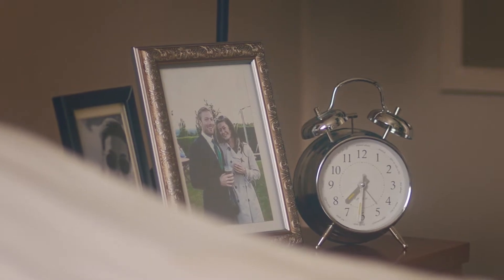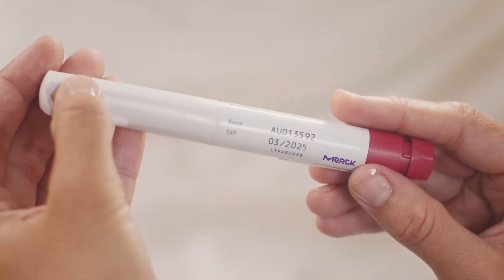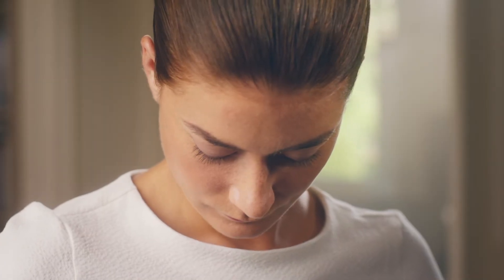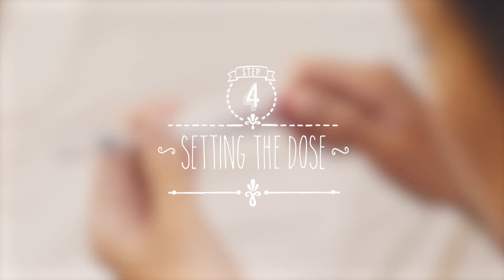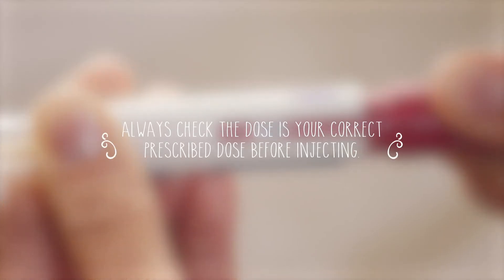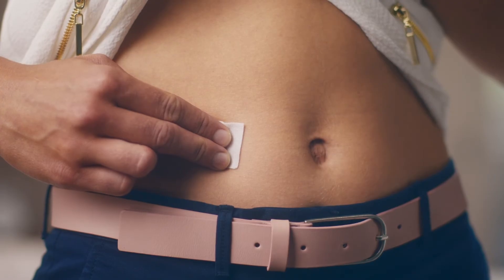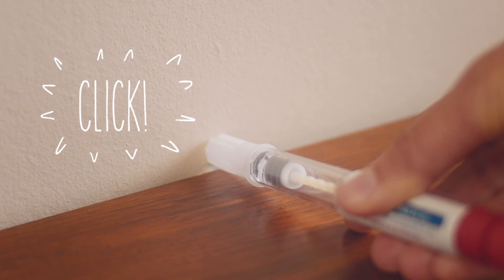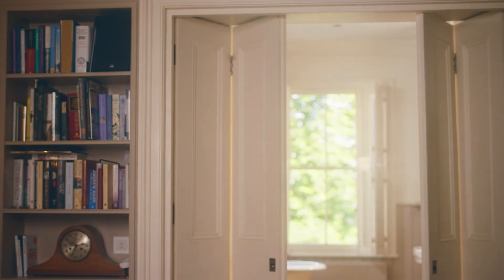Gonal F injection guide for fertility treatment (EN) | UMC Utrecht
This video is a step-by-step guide on how to use the Gonal F injection during fertility treatment. Gonal F is used to stimulate the growth and maturation of follicles in the ovaries as part of assisted reproductive therapies. This guide demonstrates how to prepare and administer the injection safely.

Gonal F is offered by Merck and Ferring.

Would you like to learn more or stay updated on our work?

UMC Utrecht is a leading academic hospital where thousands of employees work every day to provide the best possible care, conduct innovative scientific research, and train the healthcare professionals of the future. Everyone is unique. That's why we work together with patients, families, and colleagues to deliver care tailored to each individual's needs.

On this channel, we show you how we make progress in medical science. From innovations and genetics research to patient experiences and practical health advice. Discover how together we are building a healthier future.